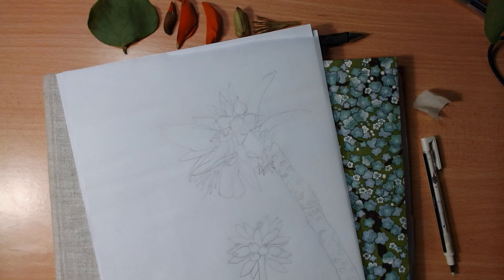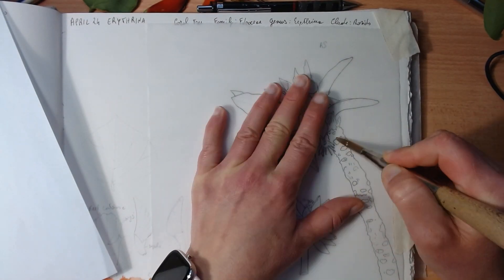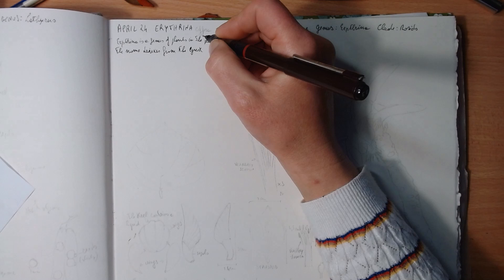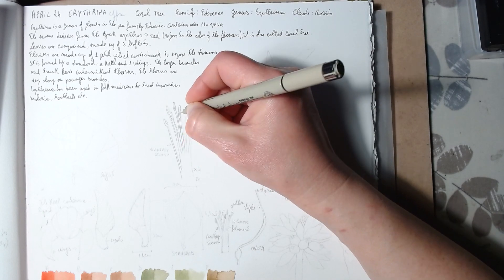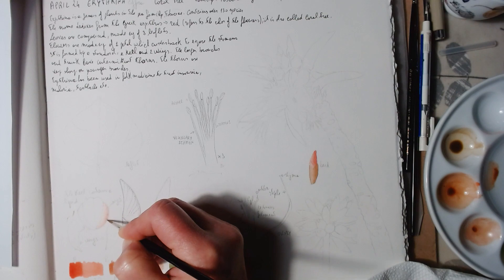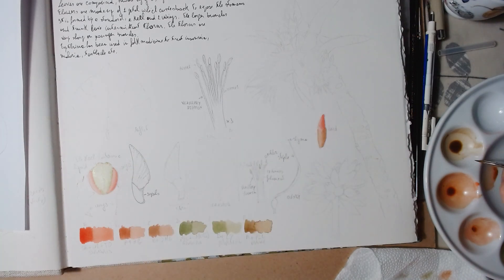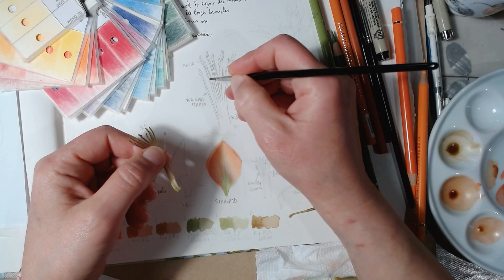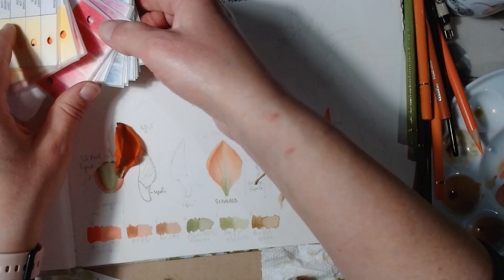Erythrina Study Page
In this video I show you my method to transfer a drawing from a sketchpad to your sketchbook using tracing paper.
I also show you how I fill the rest of my study page on Erythrina (coral tree). I use ink, watercolor and colored pencils